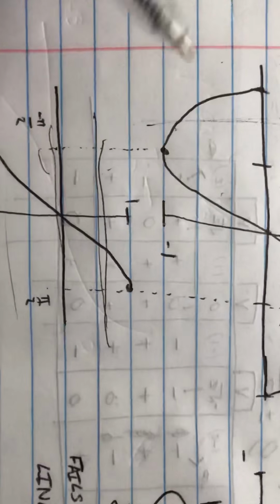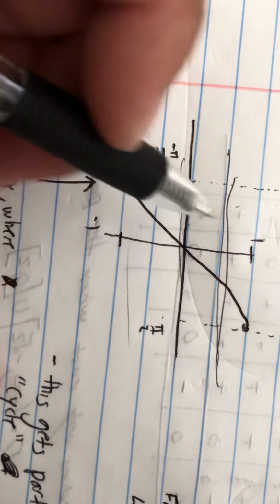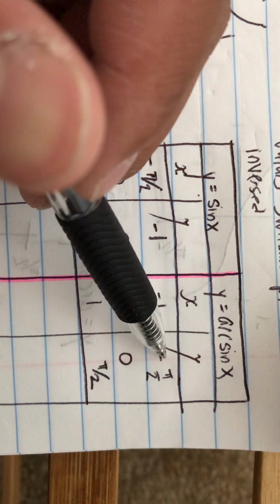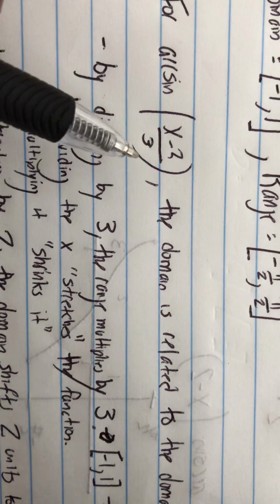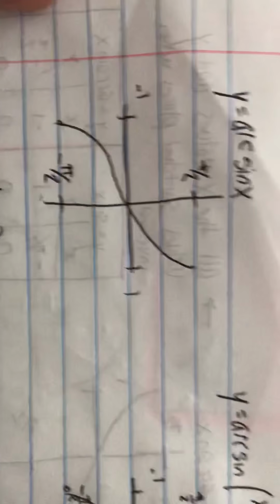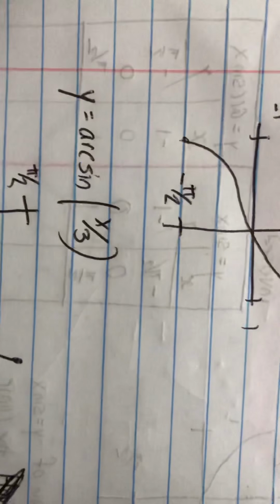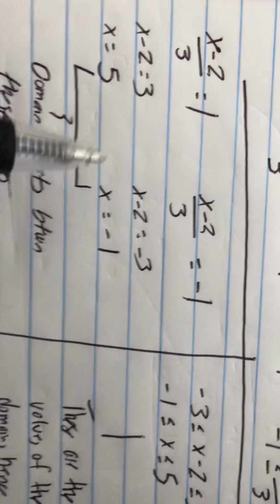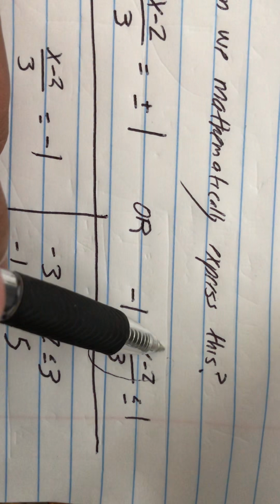Domain of arcsin((x-2)/3)